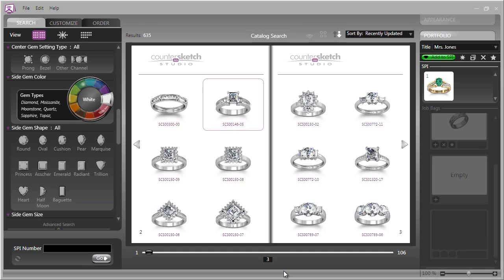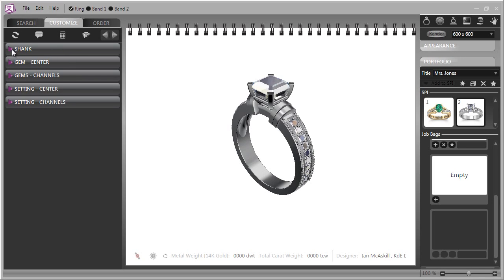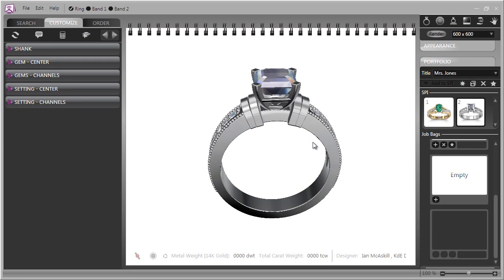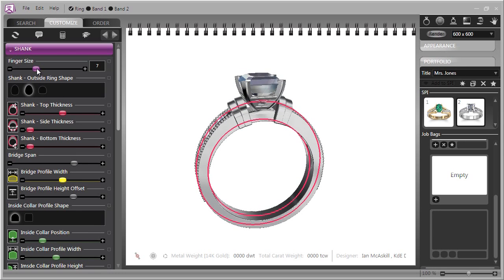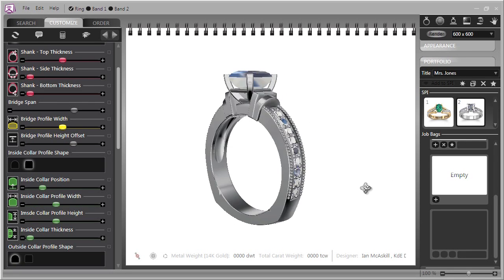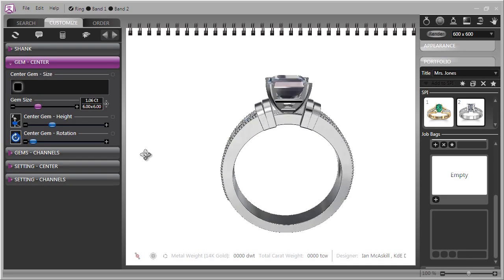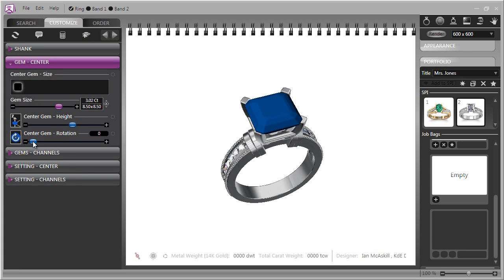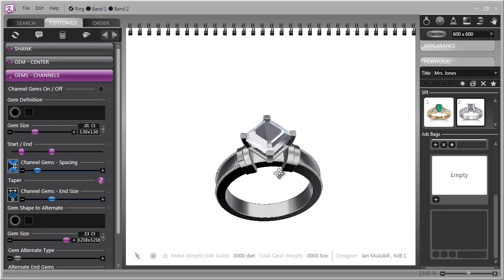PART 3: Customize - CounterSketch Studio Personal Video Tour with Ian McAskill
In this video series, CounterSketch Studio contributing developer and 47 year jewelry industry veteran, Ian McAskill presents a personal tour  of the basics of designing and selling using CounterSketch Studio -- the innovative custom jewelry design system from Gemvision and Stuller. In Part 5, after some final adjustments to the design, Ian shows you how to run a quick estimate and place the final order with Stuller.